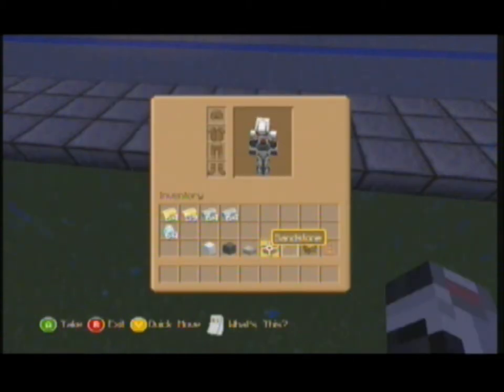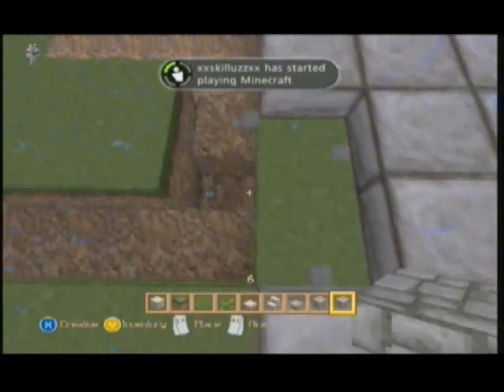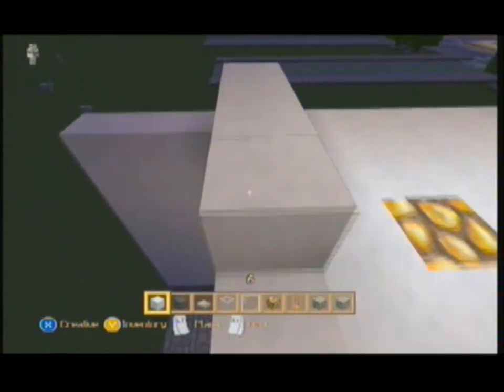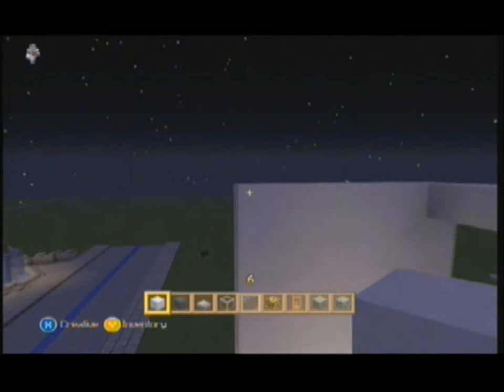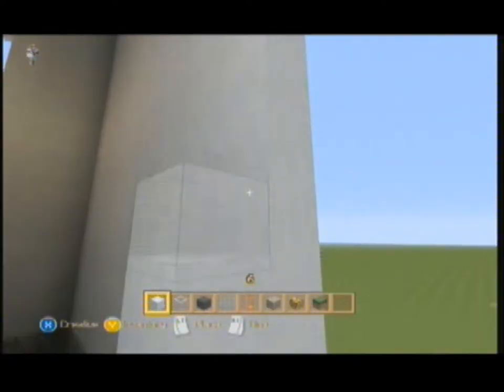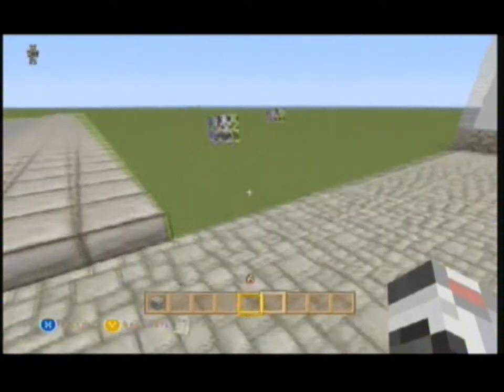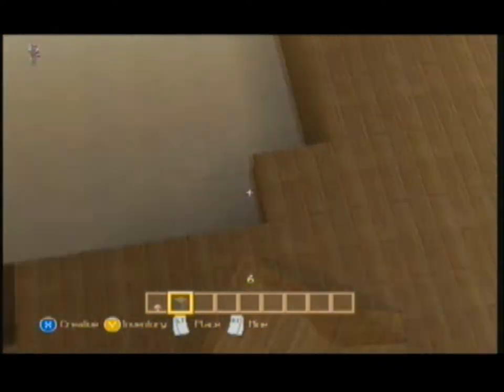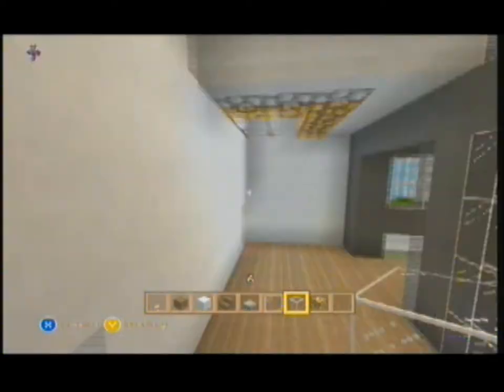Building Tutorial : Ultra Modern House 1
Just a building Tutorial of a amazing Ultra Modern House 21x21 (I believe)